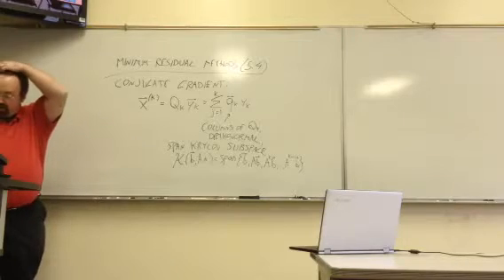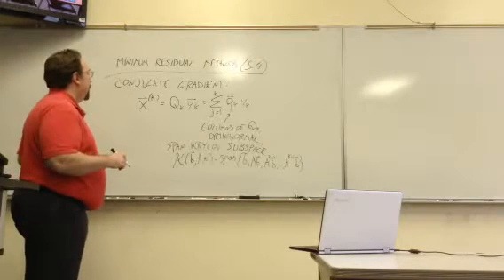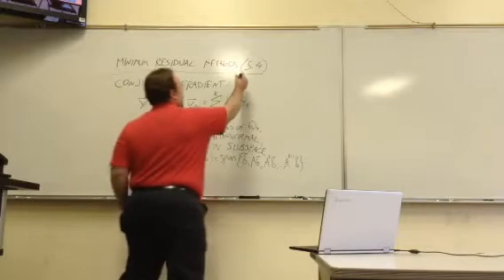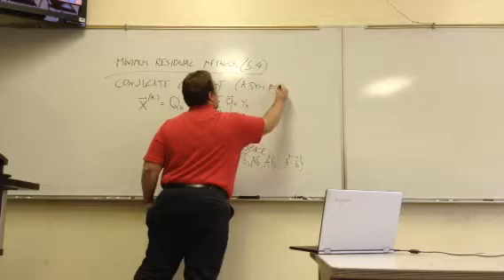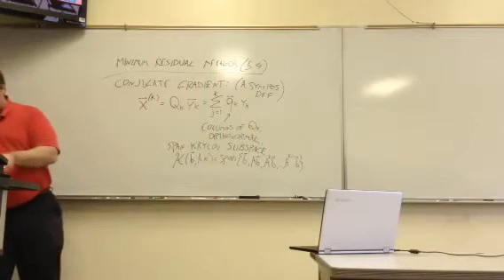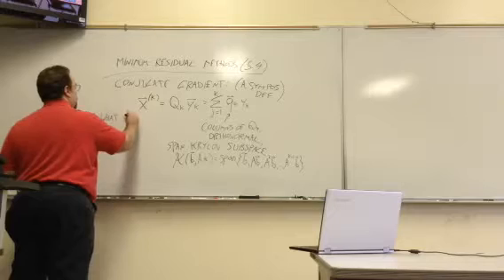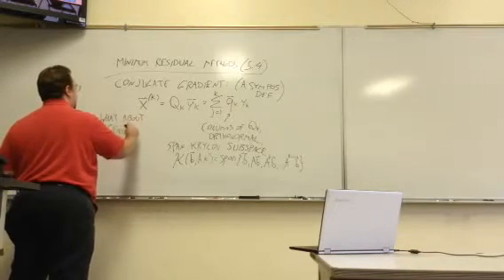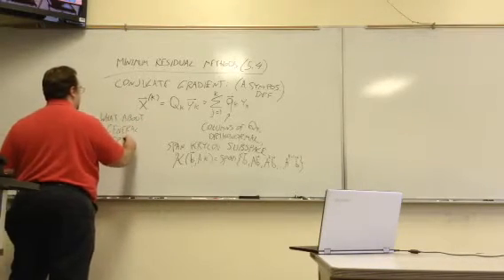MAT 610 USM 04/06/2015 (Part 1)